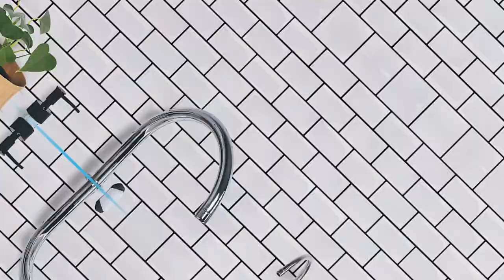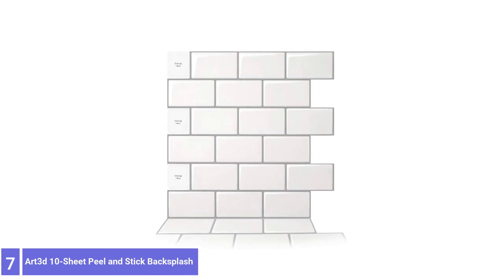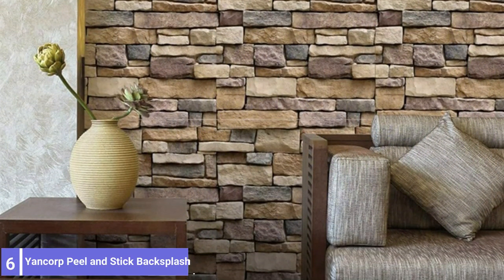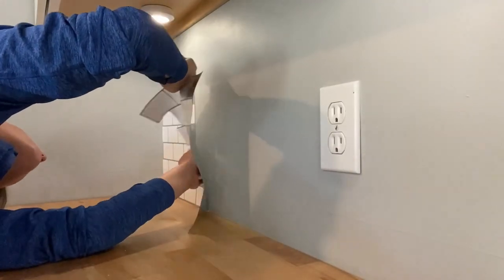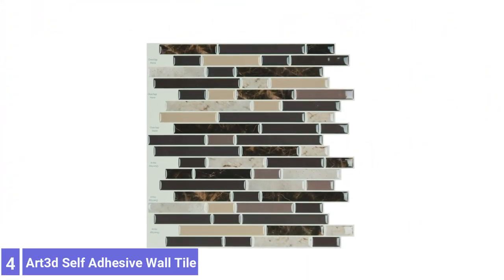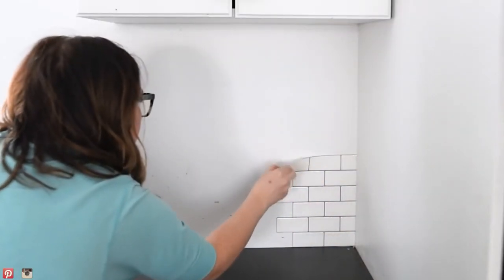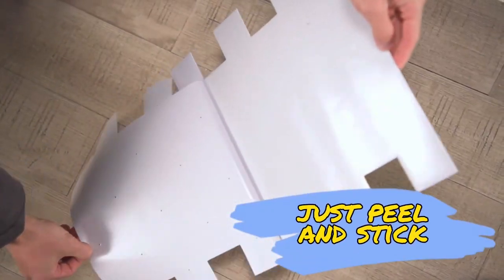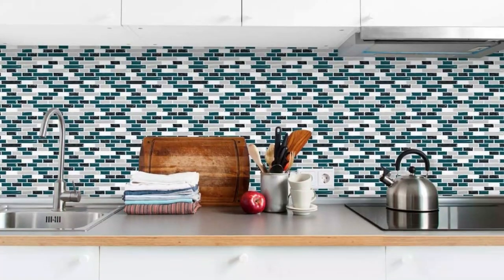Top 7 Best Peel and Stick Backsplashes You can Buy Right Now [2023]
Are you Searching for the Best Peel and Stick Backsplashes in 2023? So now you are in the right place for getting the valuable info on Peel and Stick Backsplashes.

Links to the Best Peel and Stick Backsplashes are listed below.

0:49 Art3d 10-Sheet Peel and Stick Backsplash

01:35 Yancorp Peel and Stick Backsplash Wall Panel

02:10 Tic Tac Tiles Peel and Stick Backsplash

02:58 Art3d Self Adhesive Wall Tile

03:35 InHome Tuscan Tile Peel & Stick Backsplash

04:10 Art3d Peel and Stick Mosaic Tile

04:47 Yipscazo Peel and Stick Tile Backsplash